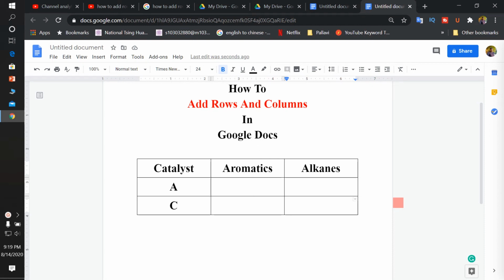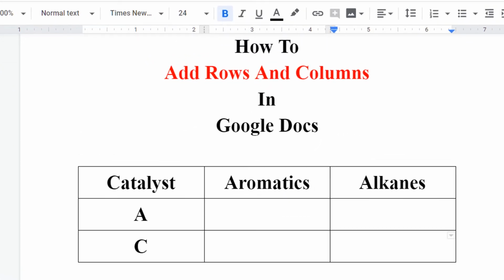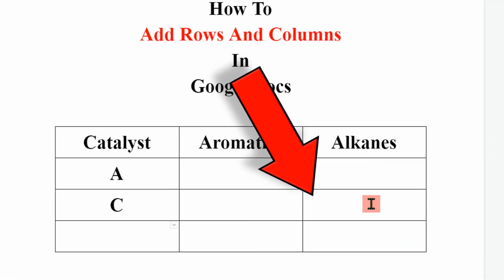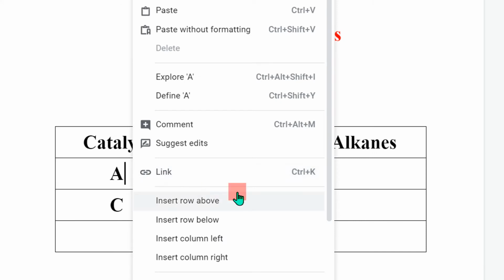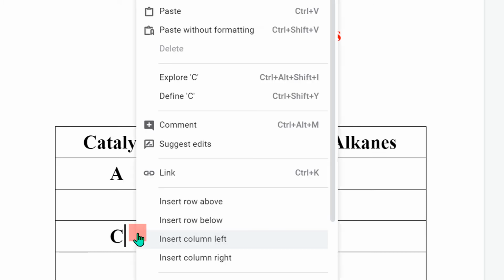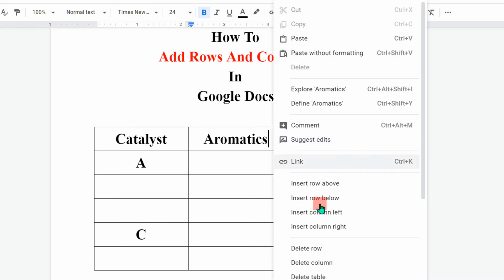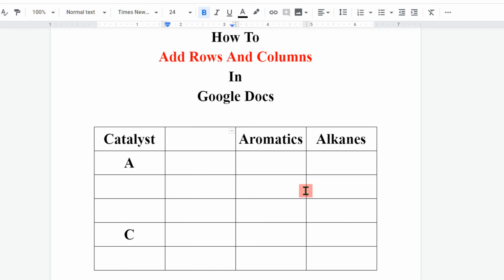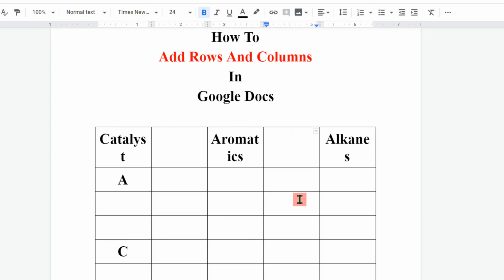How to Add Rows and Columns In Google Docs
How to Add Rows and Columns In Google Docs table is shown in this Google Docs Formatting Series To add rows in google docs right-click inside the cell and select "insert row above" or "insert row below". Similarly to add columns in google docs right-click inside any cell and click "insert column right" or "insert column left" depending upon the requirement.
In this way, you can easily Add Rows and Columns In Google Docs to a table.